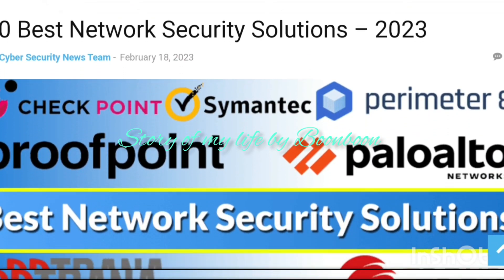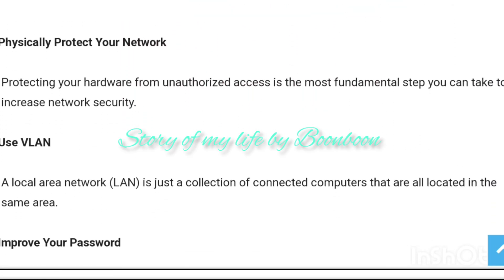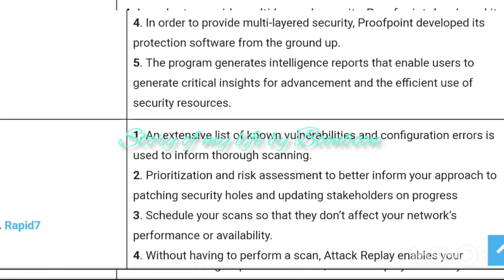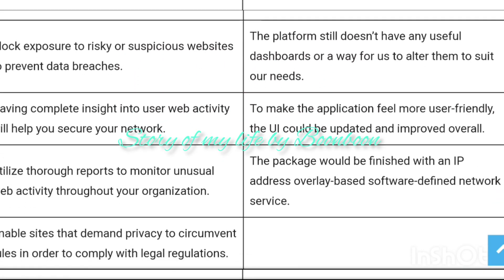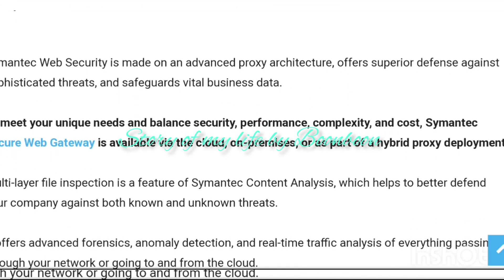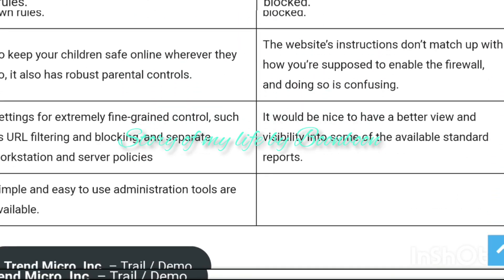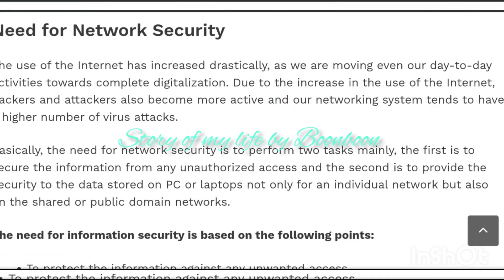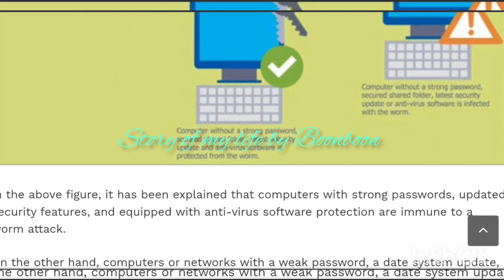What Is Network Security | Introduction to Network Security | Network Security Tutorial of 2023